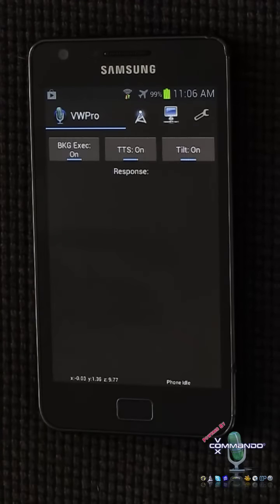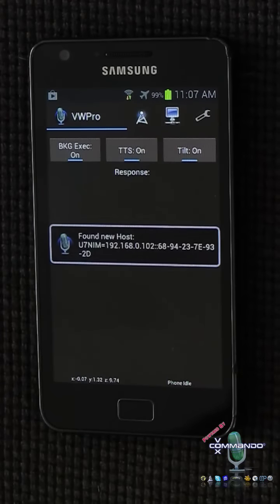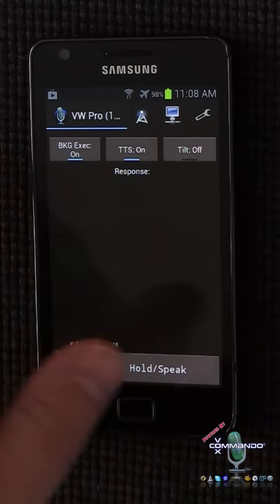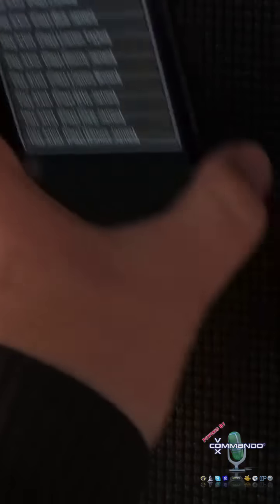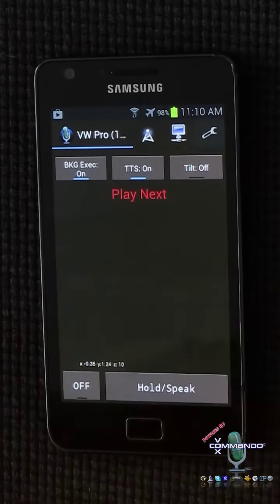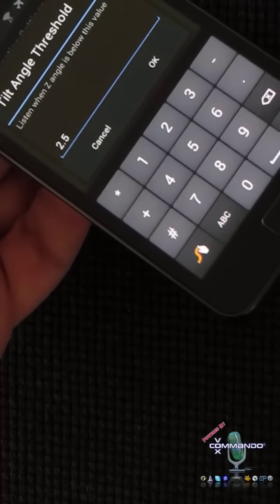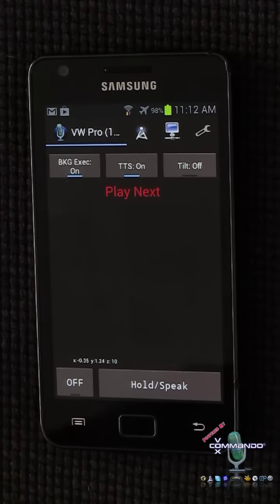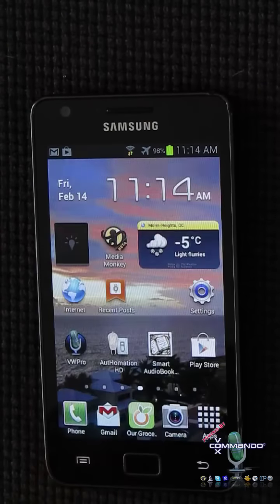VoxWav Pro version 2.6.1 demo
A quick demo of some of the newer features on this wifi microphone Android app for VoxCommando.